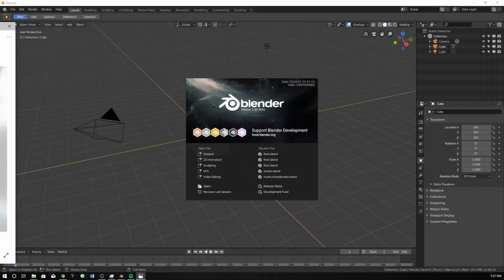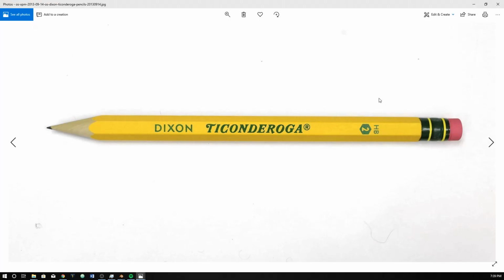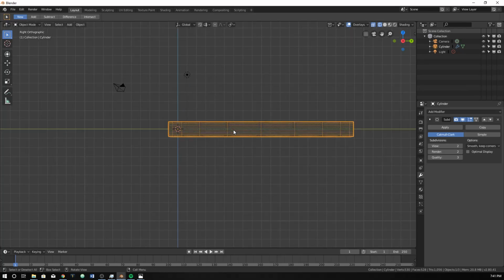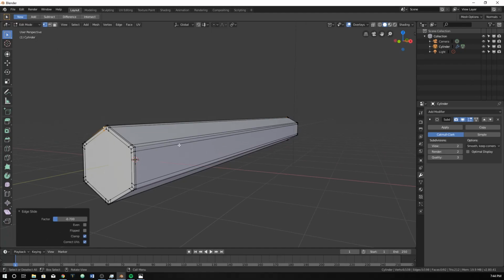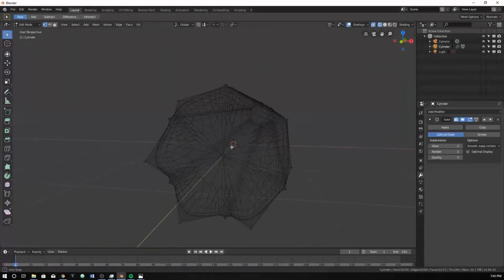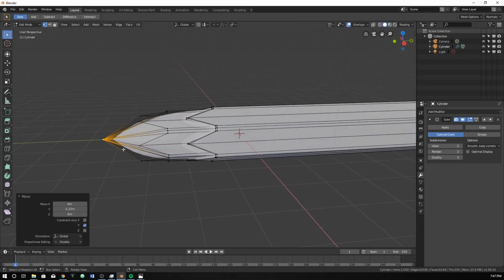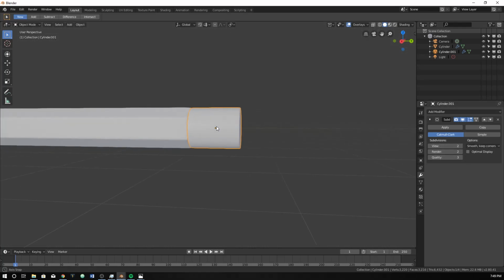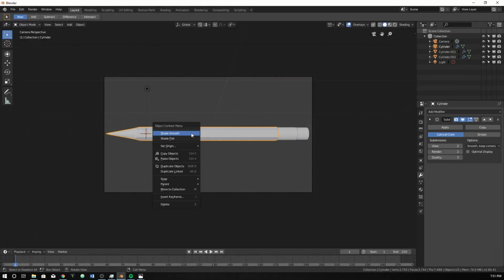How To Model A Pencil In Blender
In this video we learn how to model a pencil in blender. This uses various techniques that I use in my day to day modelling and concepts that I hope to share with others, as they make for fast models and fairly clean as well. If you have any modelling questions ask in the comments below